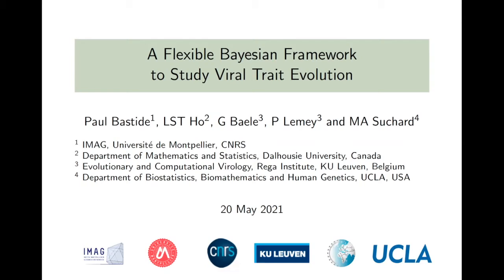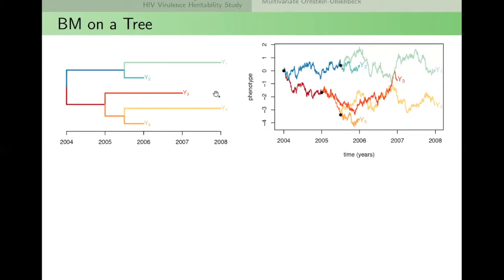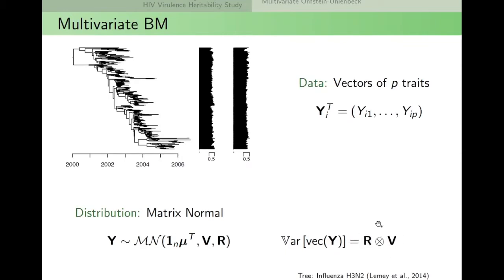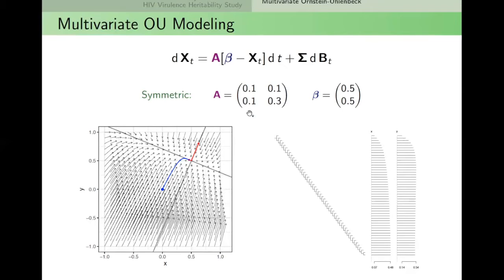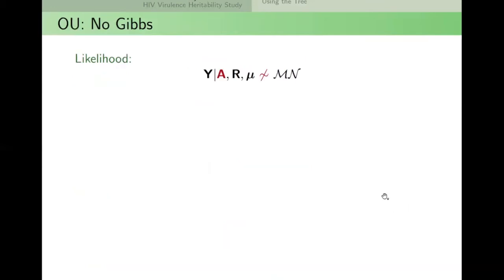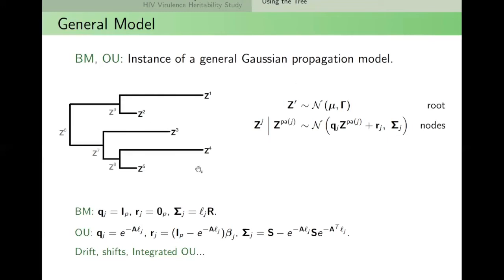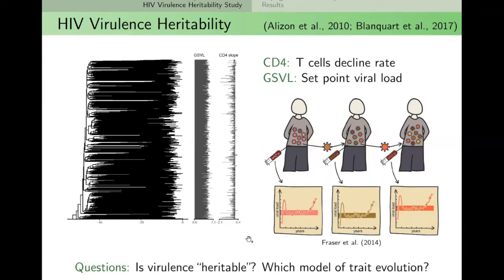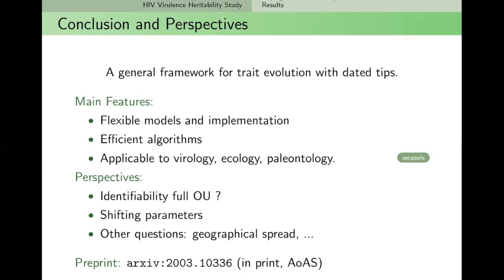Biohasard 2021 - Paul Bastide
Paul Bastide (CNRS, Université de Montpellier) : Bayesian Inference of Gaussian Models on Phylogenies with Applications to Viral Trait Evolution

Abstract : Phylogenetic comparative methods correct for shared evolutionary histories among a set of non-independent organisms by modeling sample traits as arising from a diffusion process along the branches of a possibly unknown phylogeny. To incorporate such uncertainty, we present a scalable Bayesian inference framework under a general Gaussian trait evolution model that exploits Hamiltonian Monte Carlo (HMC). HMC enables efficient sampling of the constrained model parameters and takes advantage of the tree structure for fast likelihood and gradient computations, yielding algorithmic complexity linear in the number of observations.
This approach encompasses a wide family of stochastic processes, with possible missing data and measurement errors. We implement a biologically relevant subset of these models into the BEAST phylogenetic software package and develop model comparison through marginal likelihood estimation. We apply this new tool to the study of the evolutionary heritability of the human immunodeficiency virus (HIV), and show through simulations some possible limitations associated with this heritability measure.